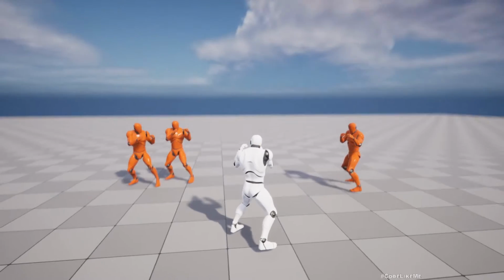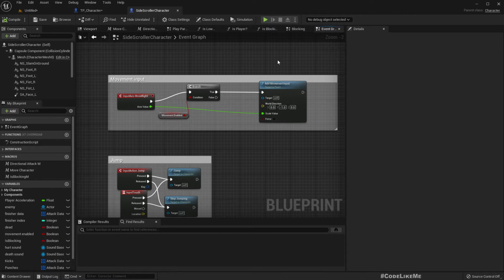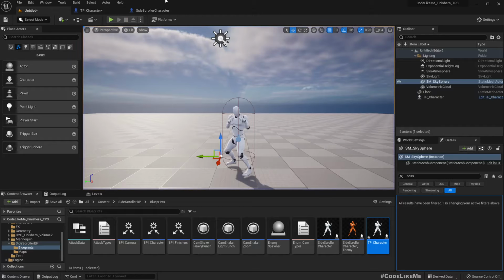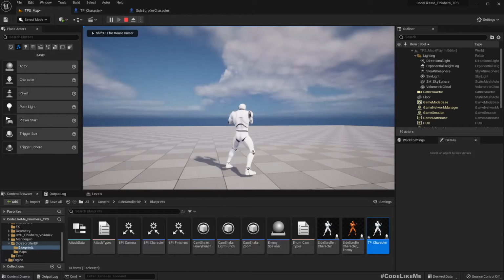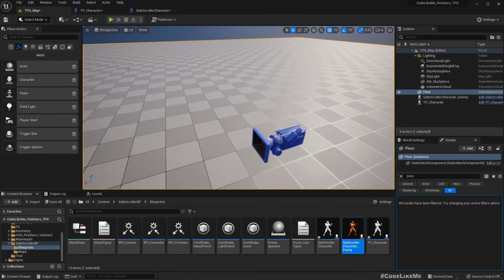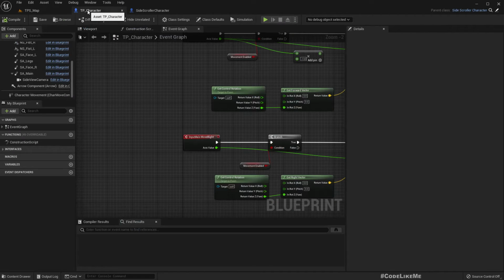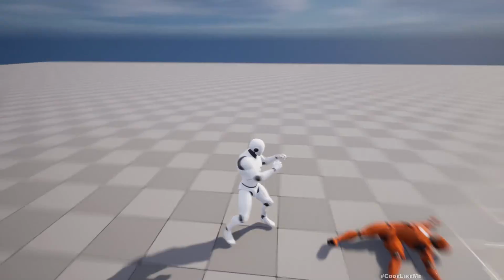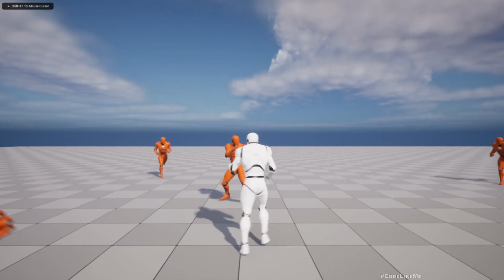Unreal Engine 5 - Third Person Hand to Hand Combat Template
In this episode of the unreal engine hand to hand combat series, I am going to implement a third person character that supports all the hand to hand combat mechanics we have implemented so far in this series. So, the character will have third person controls including character  movements and camera controls and can engage in hand to hand combat with NPCs.

** note - this project file release does not contain finisher animations as I don't own the animation assets. Only the blueprints and other stuff I created for this project along with basic kick, punch, uppercut, lower jab animations. You will have to get the animations from the marketplace and put them into the project. ***